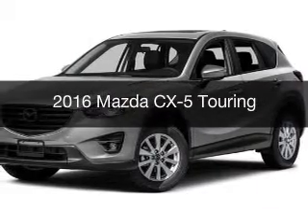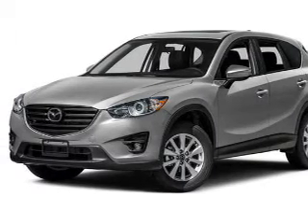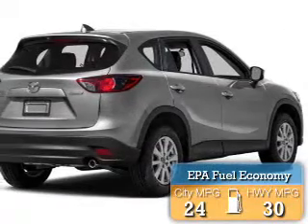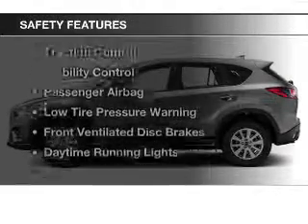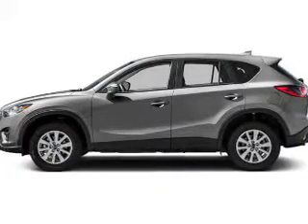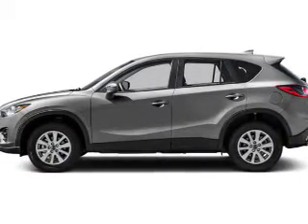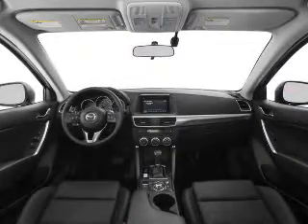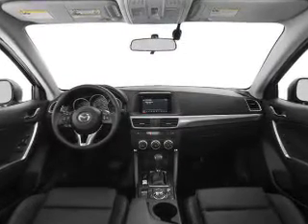2016 Mazda CX-5 - Cicero NY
Year: 2016
Make: Mazda
Model: CX-5
Trim: Touring
Engine: 2.5 L, 4 cylinder
Transmission:
Color: White
Mileage: 2
Address:
5885 E Circle Dr